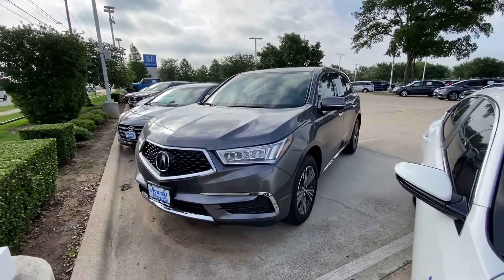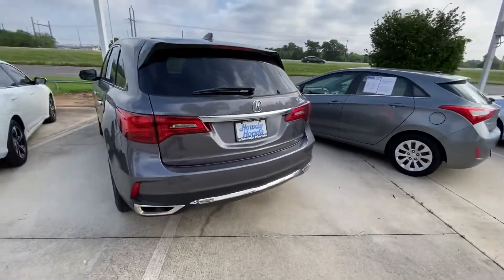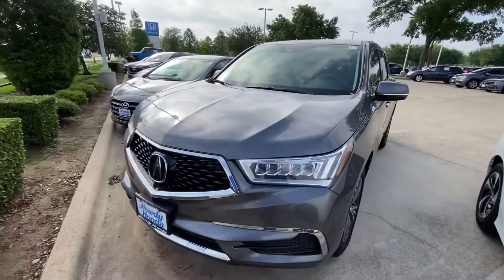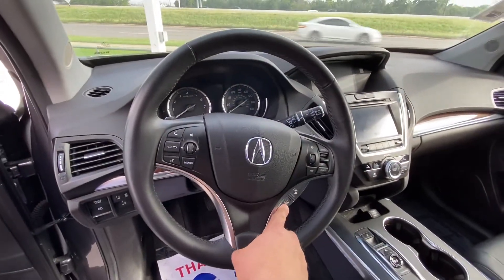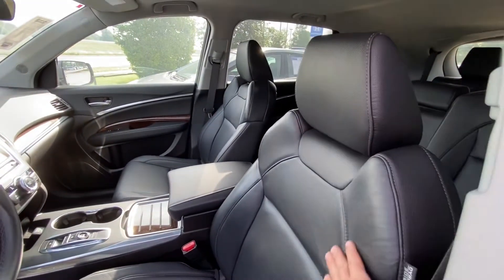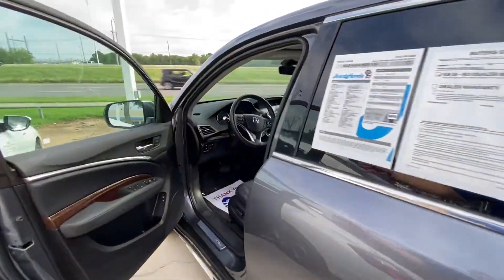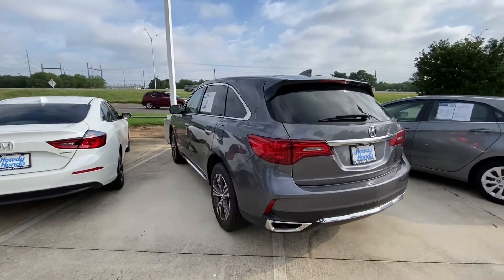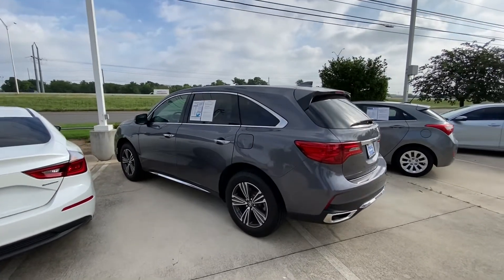Acura MDX from - Jake